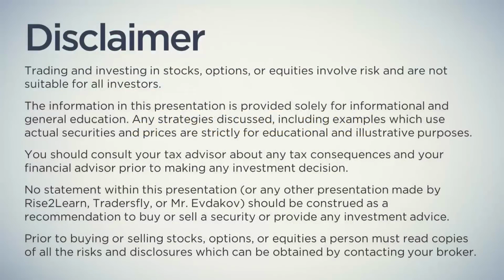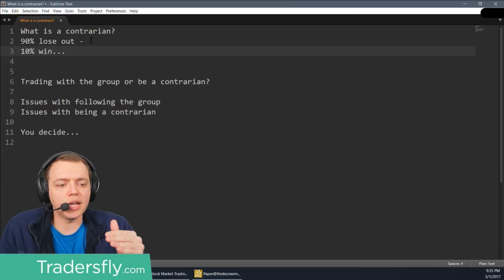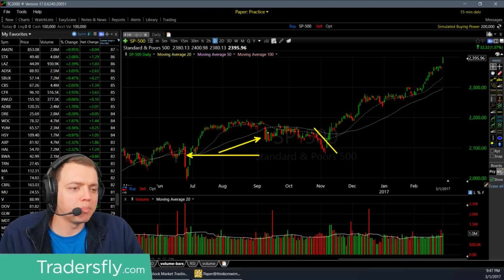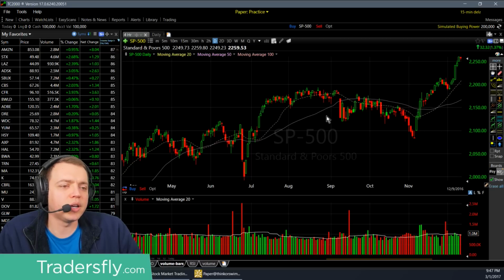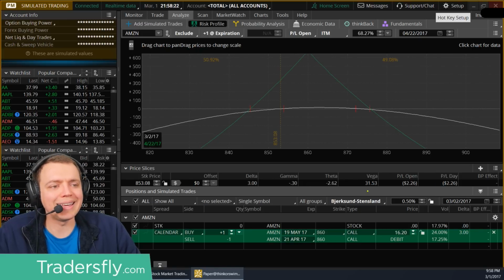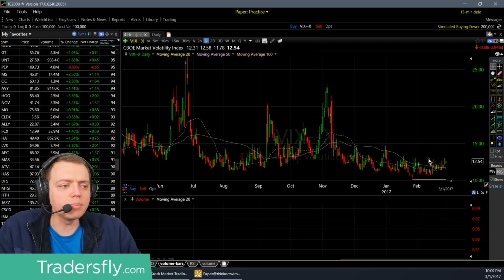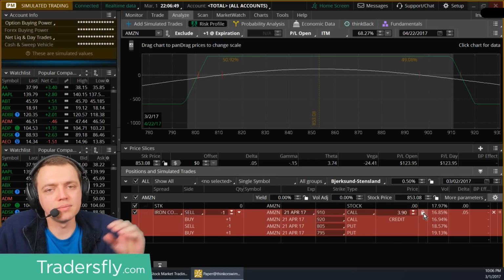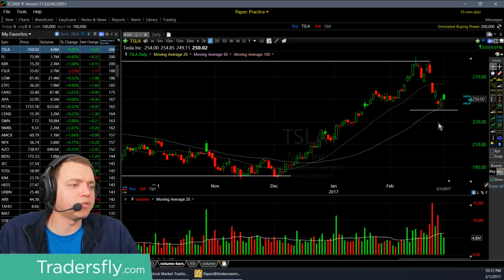Ep 125: Trading as a Contrarian + Entering Options w/ Vega In-Mind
In this video, you will learn about contrarian trading and contrarian investing - with regular stocks and options.

Contrarian investing is about investing in the upside or long investments when other people are selling. When other people are buying or in a long position you start adding to a short position or sell. Contrarian investing is about going against the herd or against the masses - doing the opposite of what they do.

We will tackle option concepts as well like the calendar positions, buying time premium, what to do if things go against you in trading and much more.

When you trade as a contrarian it does not mean you can't follow the trend but rather you don't follow the actions of the group.

I will also answer a few questions from our live webinar session.